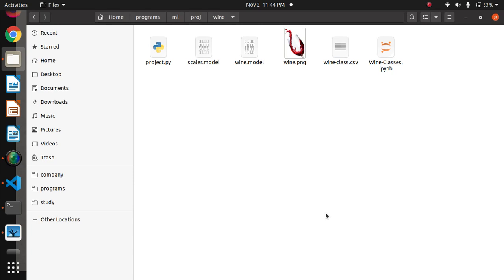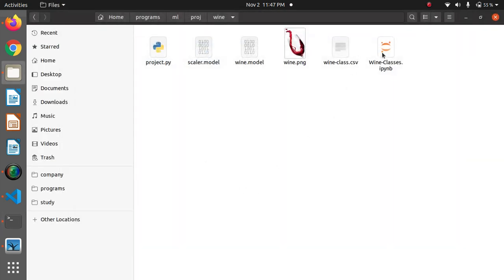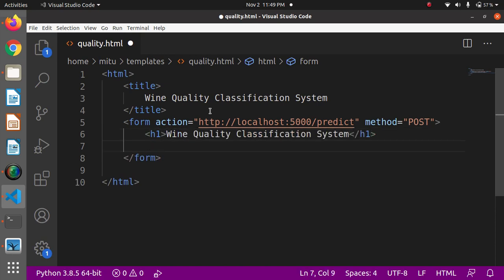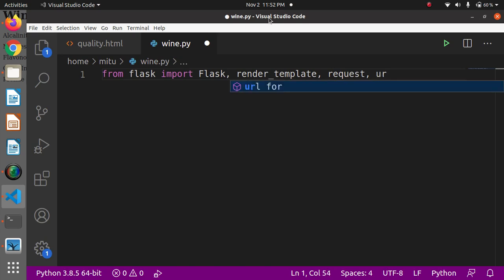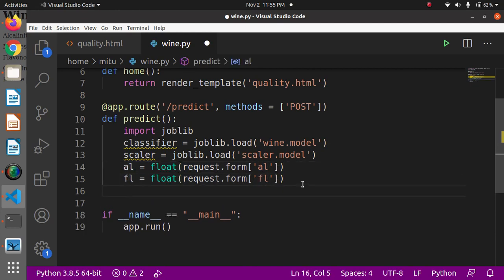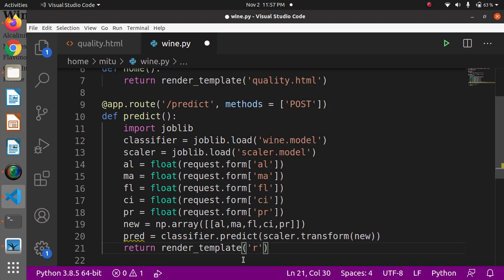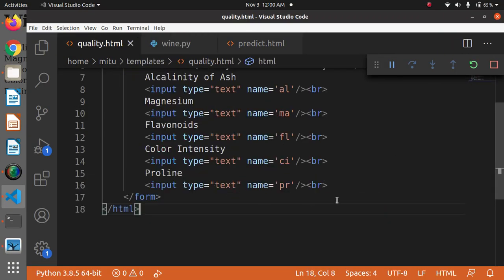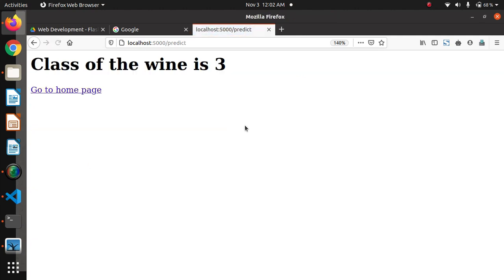Flask Application Development: 17 Sample Deployed Application LAST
Flask Application Development: 17 Sample Deployed Application